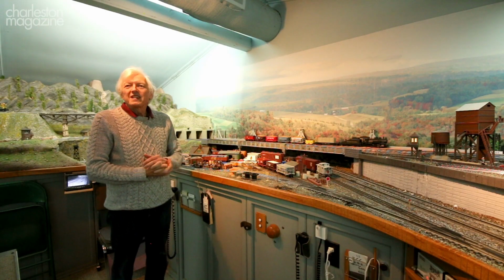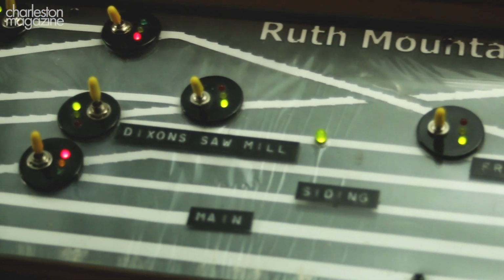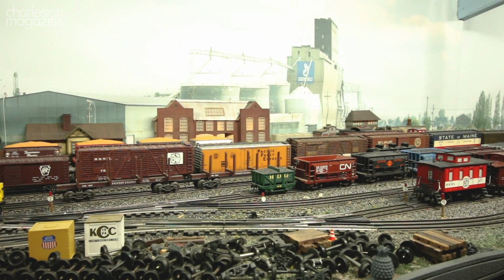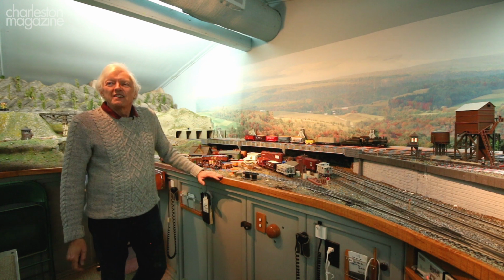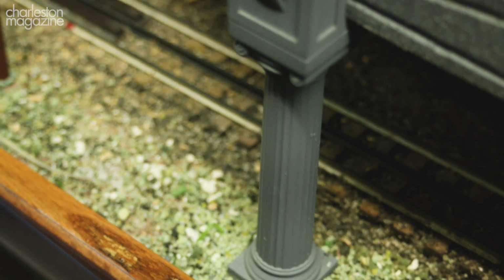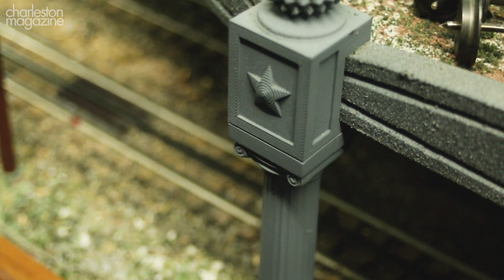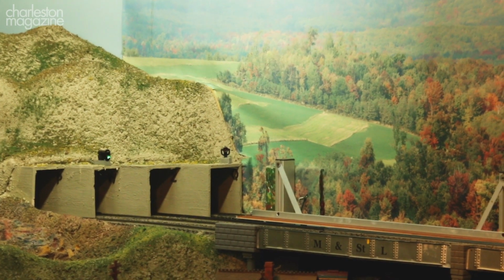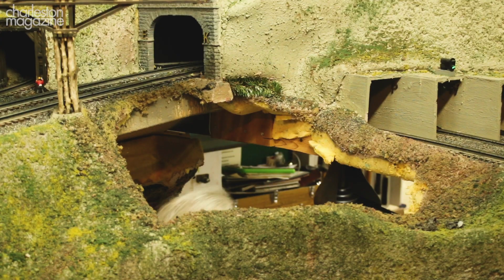Local Seen: Carl Blum's Train Room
Retired Bosch engineer Carl Blum may be a hobby "railroader," but his creations go far beyond your average toy train variety. His John's Island train room holds more than 1,000 feet of track, not to mention three towns, a mountain range, and bridges and tunnels galore. Here, the mastermind gives us a tour.